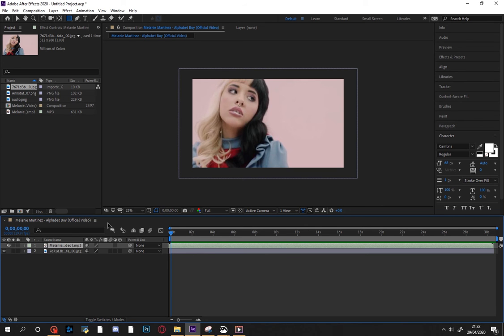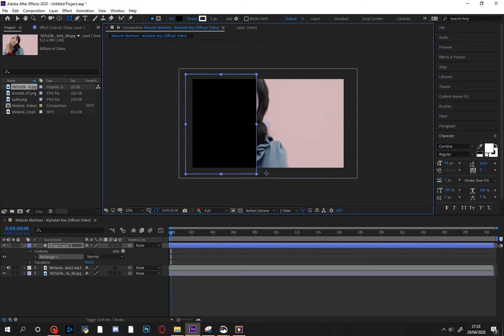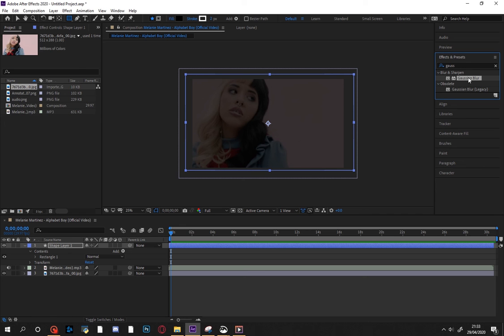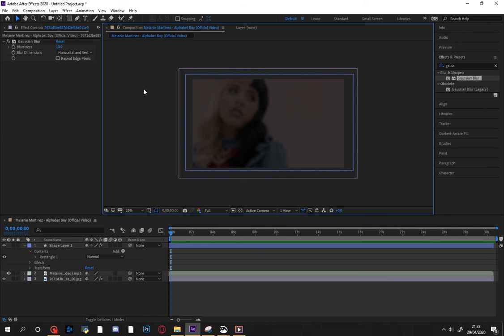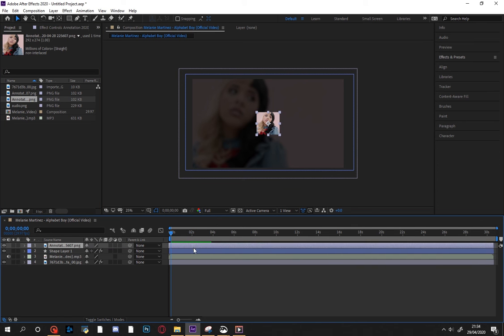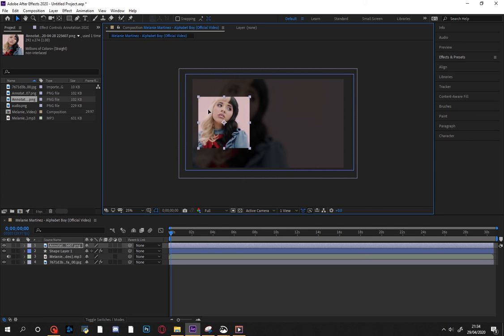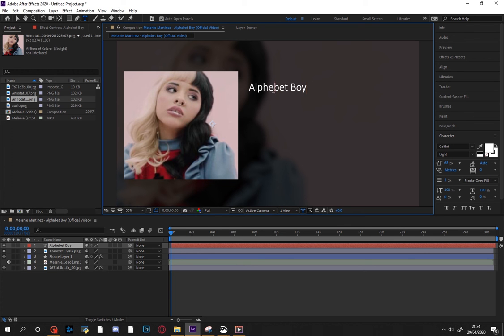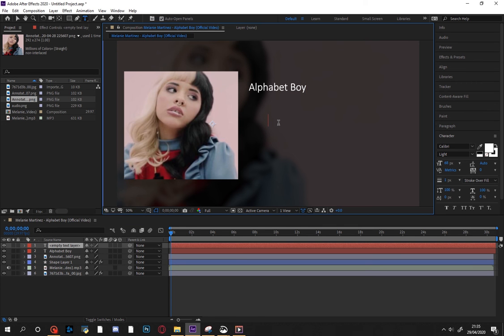How To Make An Audio Video For Your Music